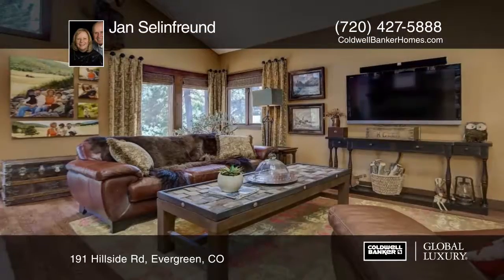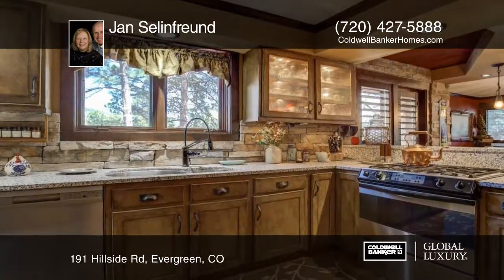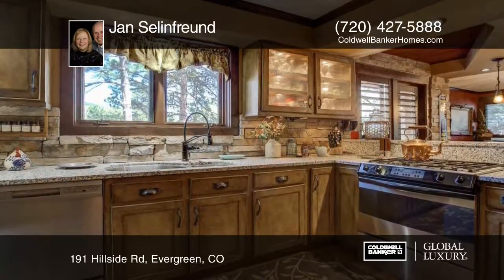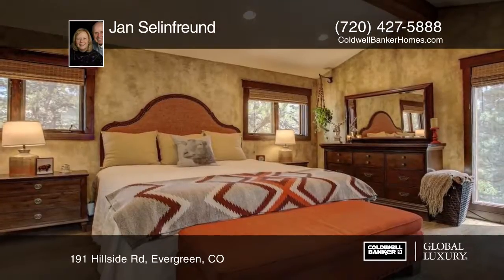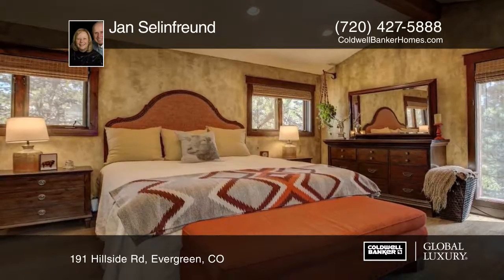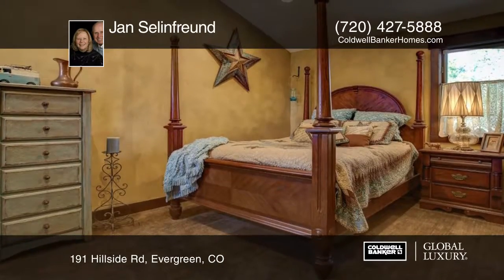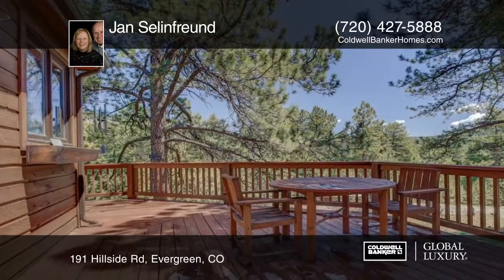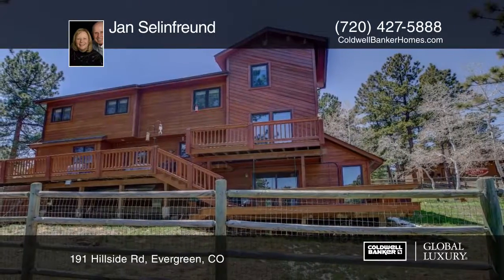Jan Selinfreund presents 191 Hillside Rd Evergreen, CO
191 Hillside Rd, Evergreen, CO

Beautifully appointed home nestled on just over 1 Acre only 10 minutes from downtown Evergreen. Open floor plan with south facing driveway. Fabulous living room with massive fireplace. Gourmet kitchen with associated wet bar prep area. Study with built in shelving. Updated baths. Lower level cozy media room. Stunning hand painted murals. Detached additional 2 car garage (24 X36) with workshop, pellet stove plus upstairs studio or office. Heated Chicken coop